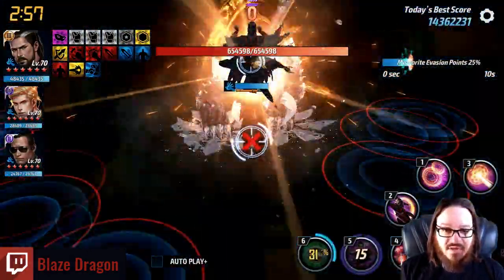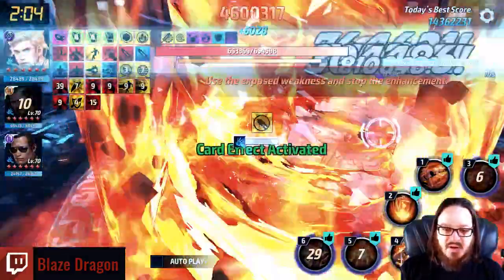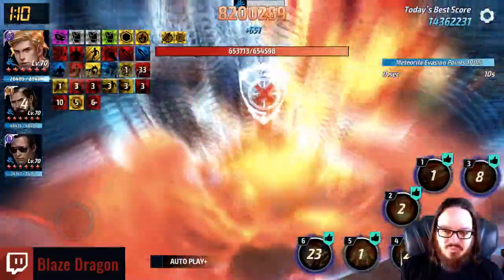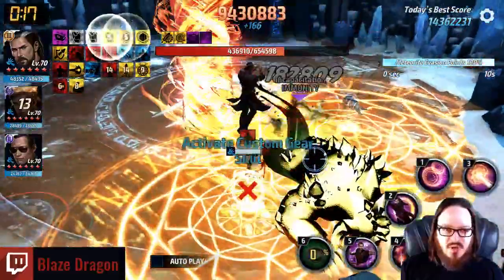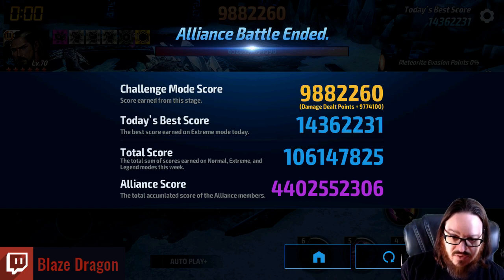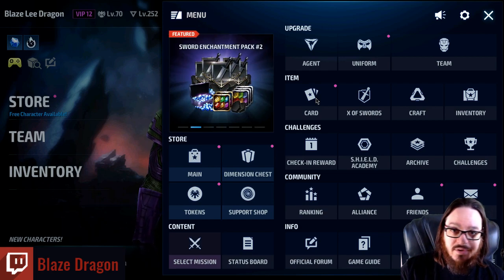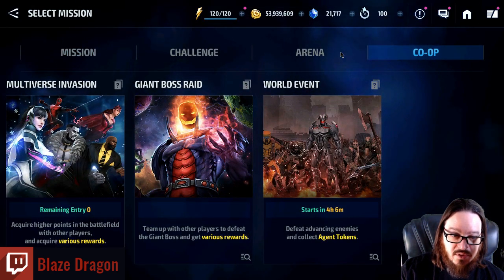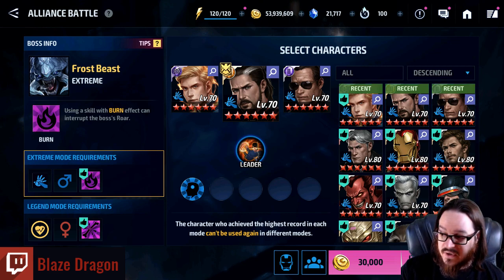ABX Dr. Strange Burn Swap cancel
Just messing around with Dr. Strange at t3